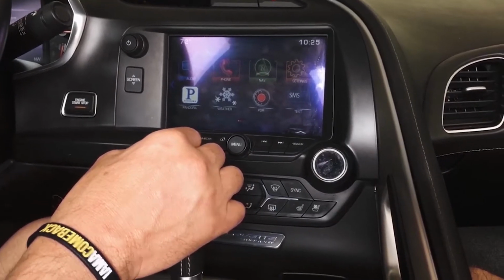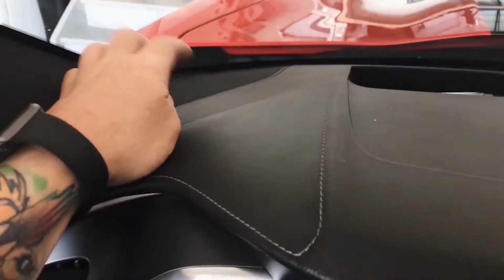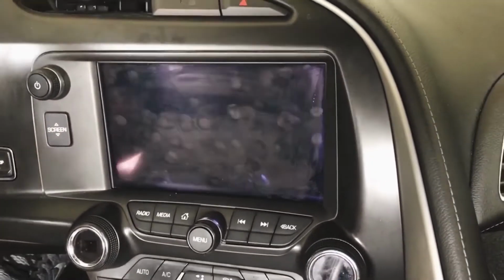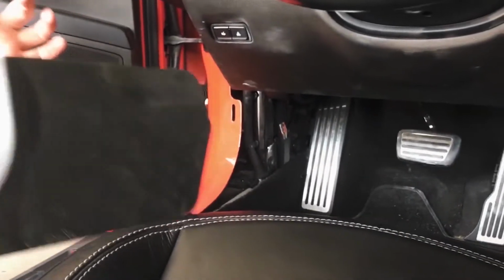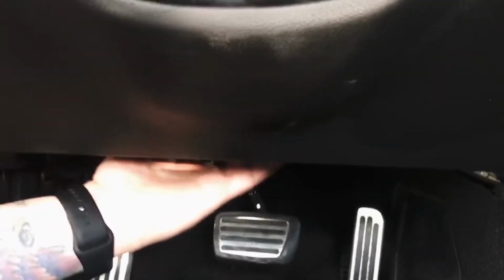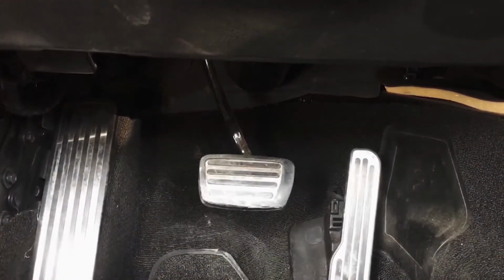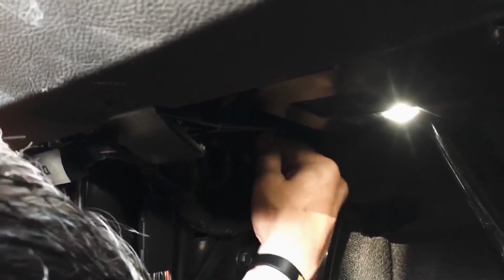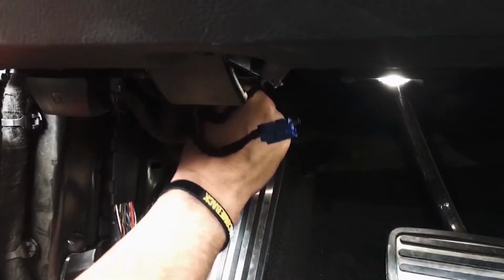How to upgrade 2014 - 2019 Chevy Corvette Navigation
MVI is proud to introduce our Navigation Upgrade for your 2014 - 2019 Chevy Corvette.
This video Shows Step by step instructions on How to remove the panels to the actual installation of your Chevy Corvette Navigation.

By the end of this video, you should be able to upgrade your Chevrolet Corvette's Navigation by yourself.